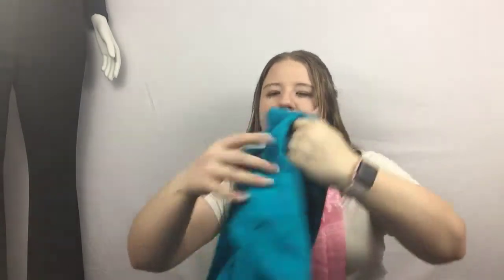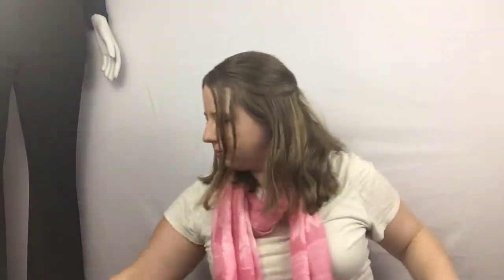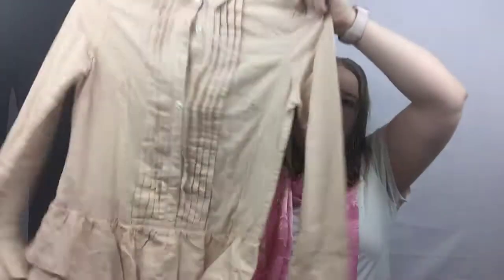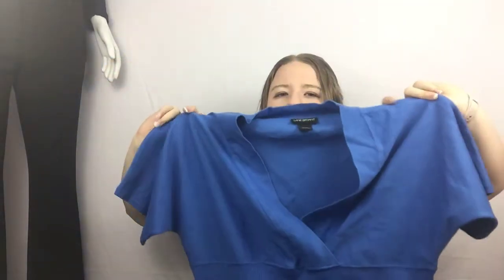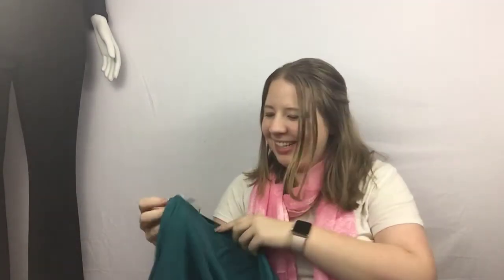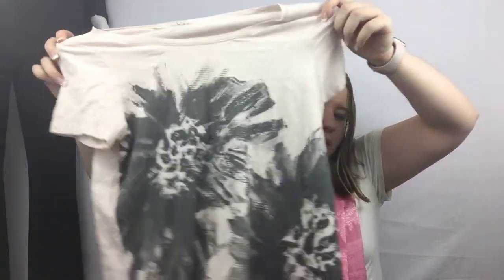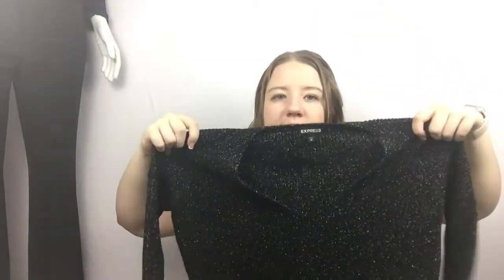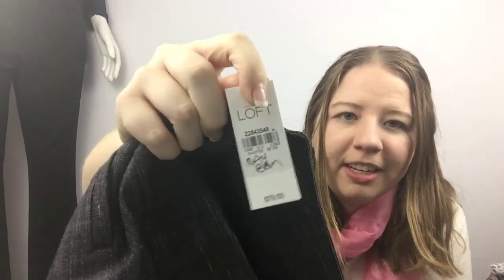eBay & Poshmark Seller Tips: NYC Goodwill Outlet Haul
Clothing haul from the NYC Goodwill bins to resell on ebay and poshmark